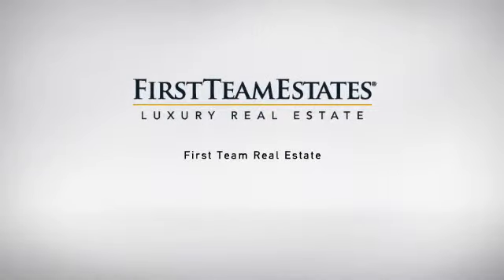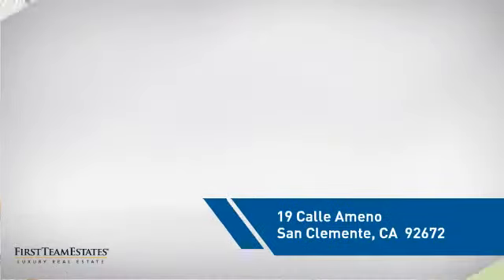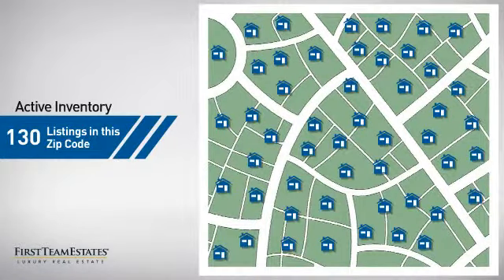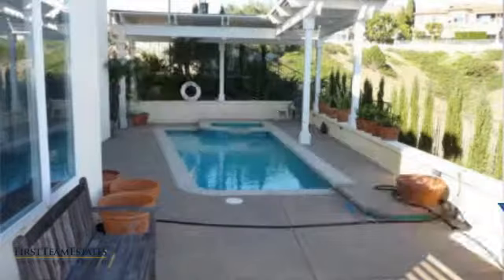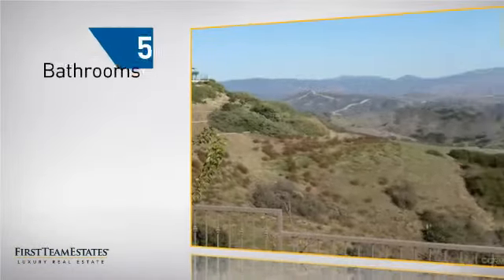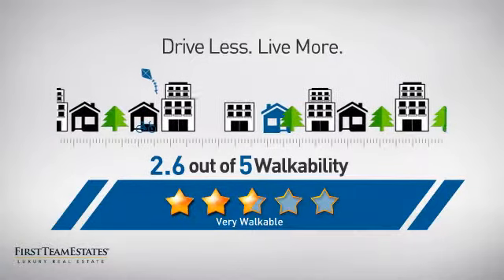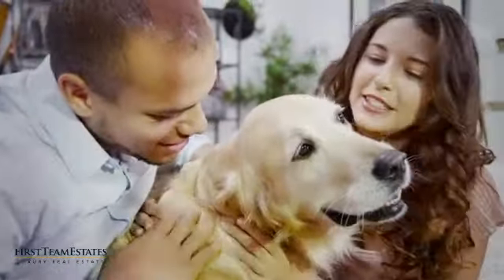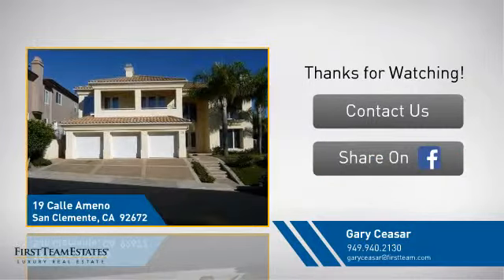19 Calle Ameno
Gary Ceasar
First Team